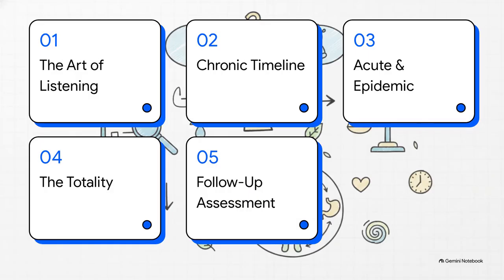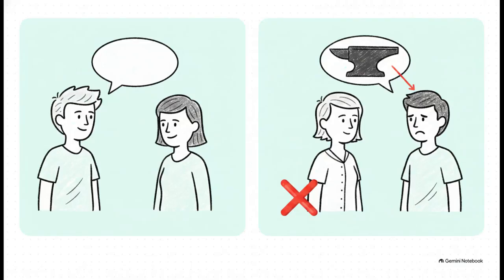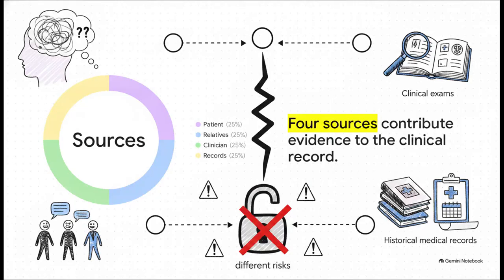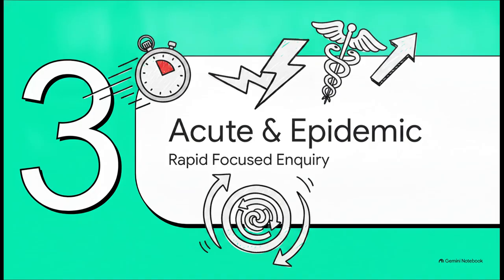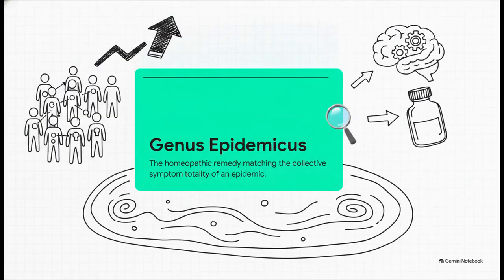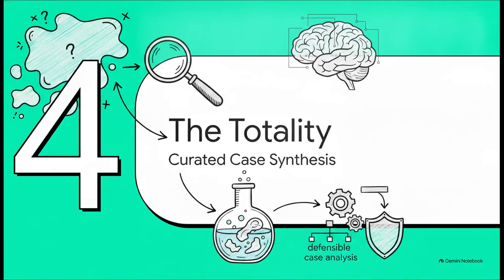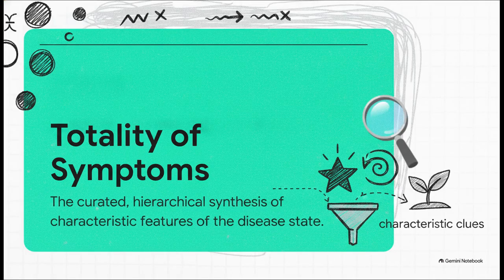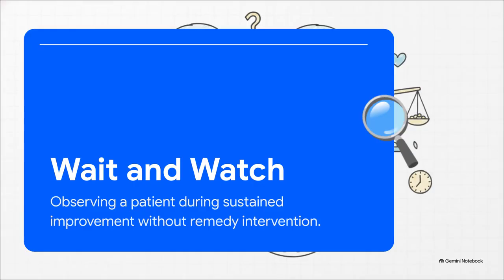The Medical Detective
These educational materials from Lincoln University College outline the professional standards for homeopathic case-taking and clinical analysis. The curriculum guides students through the transition from neutral, non-leading interviewing to the complex synthesis of a patient's Totality of Symptoms. Distinct protocols are provided for managing chronic conditions through longitudinal timelines and acute illnesses that require rapid safety triage. Furthermore, the texts explain how to identify a Genus Epidemicus by analyzing shared patterns across multiple patients during disease outbreaks.